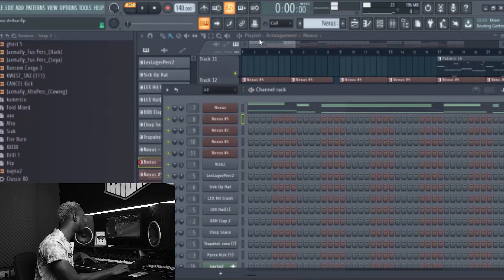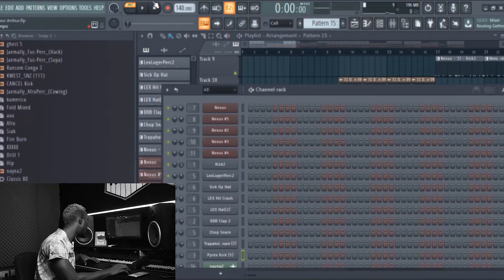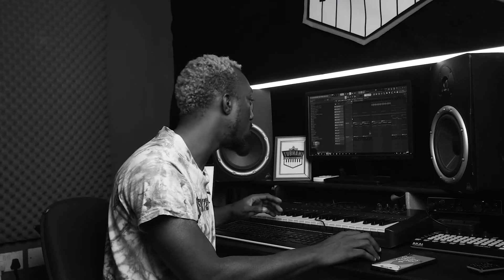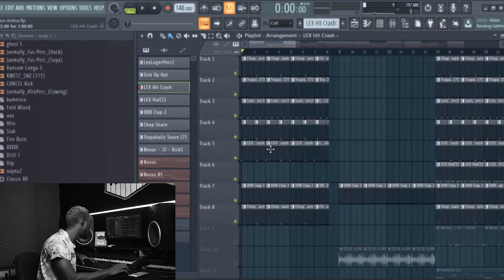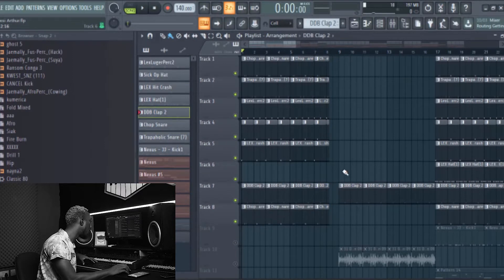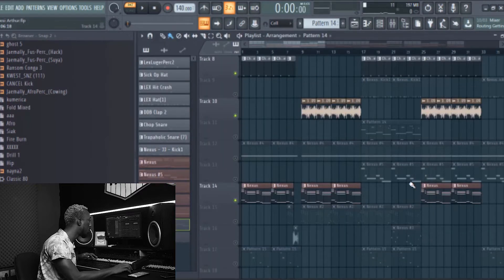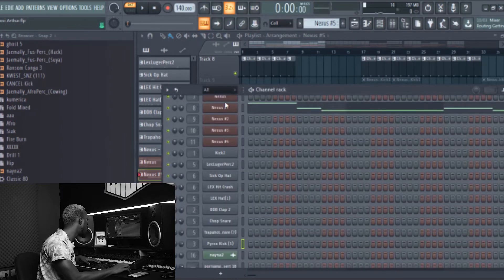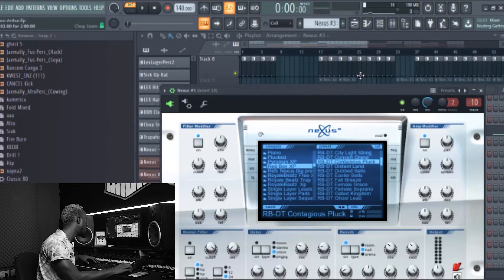The Making Of TubhaniMuzik - Money Ft All Star In FL Studio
PLEASE NOTE: Unauthorized upload of this video unto any YouTube channel is prohibited. (C) 2020. TubhaniMuzik